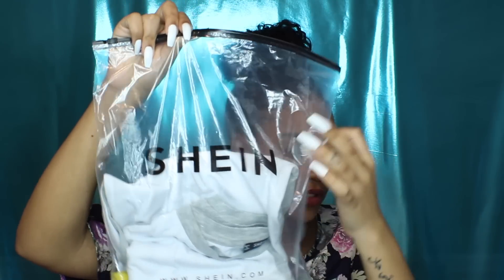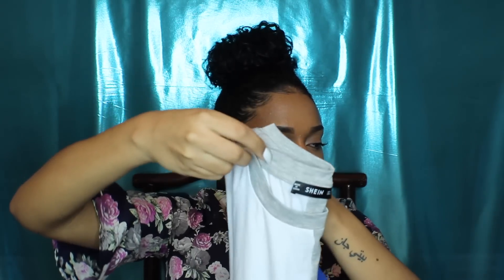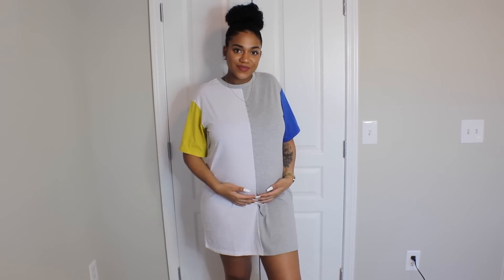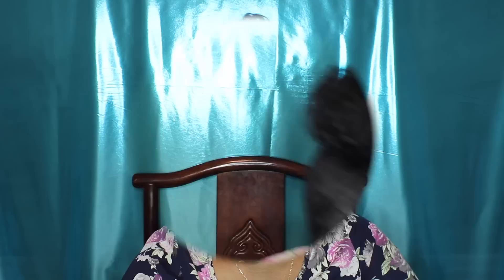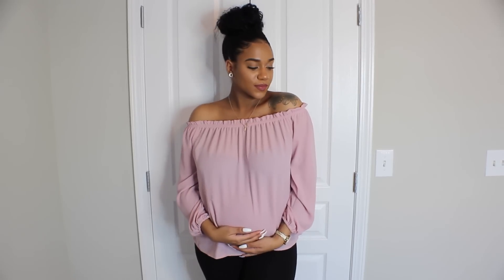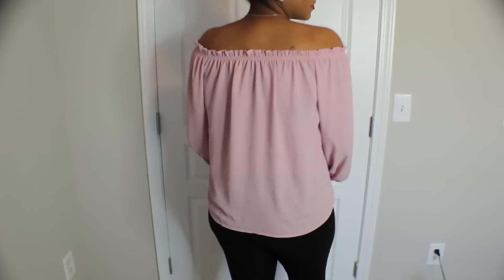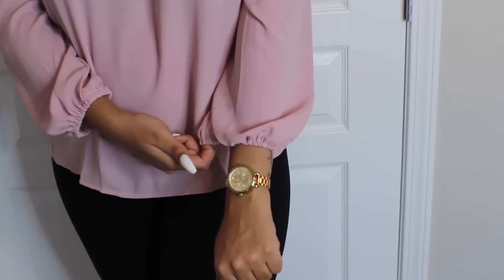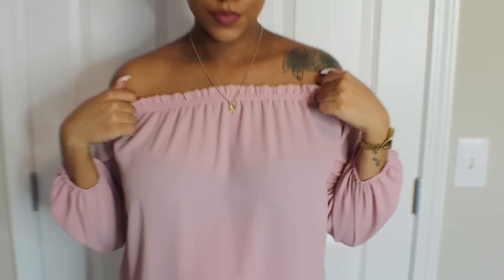Romwe & Shein Try-On + Review 2018 | Baby Bump Friendly Clothing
I want to give a big thanks to Romwe and Shein for this awesome collaboration & for sending me all of these items complimentary!

FAQ♡
age: i'm 20 & lenny's 23
ethnicity: african american
camera: iPhone/Canon Rebel T5
edit: iMovie